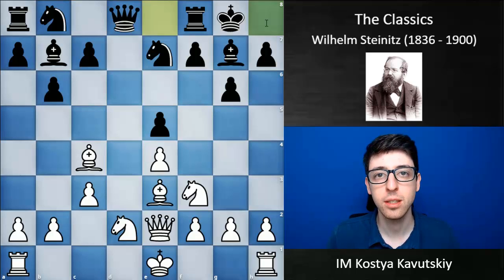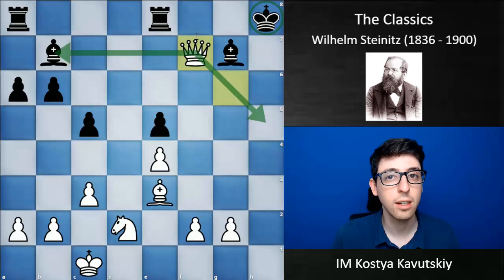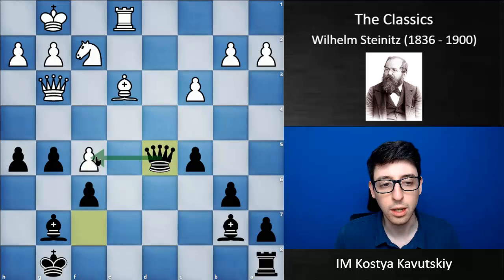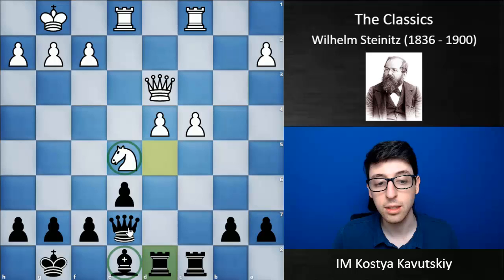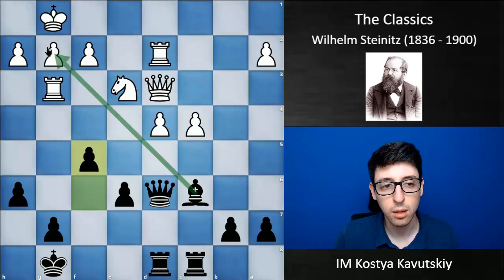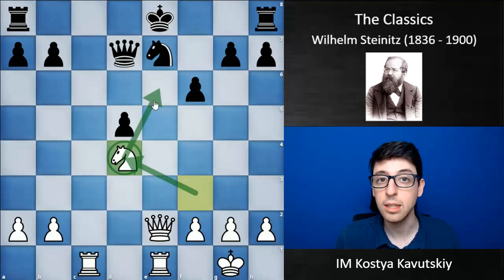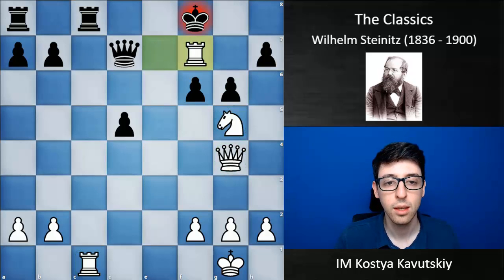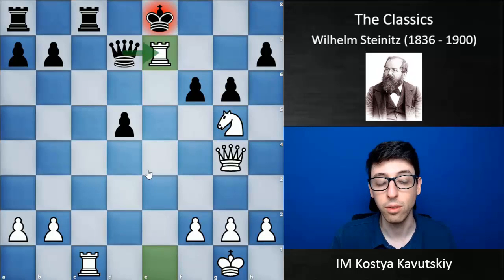Lichess Classics: Wilhelm Steinitz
IM Kostya Kavutskiy goes over some games from Wilhelm Steinitz.

If you enjoy these videos think about becoming a Lichess Patron